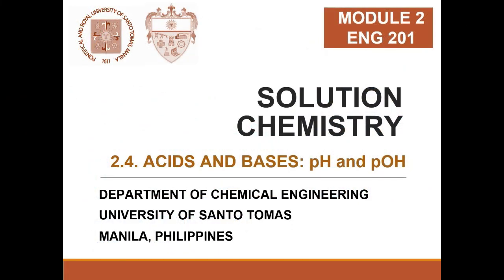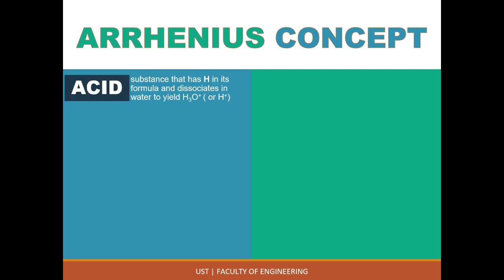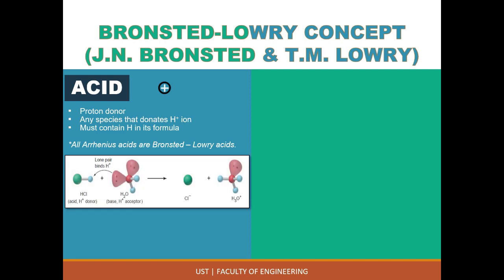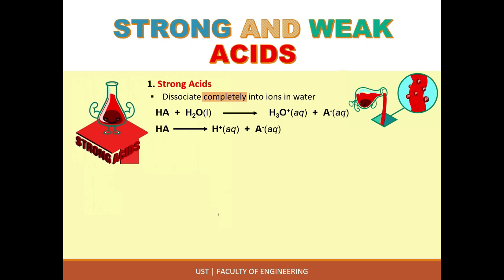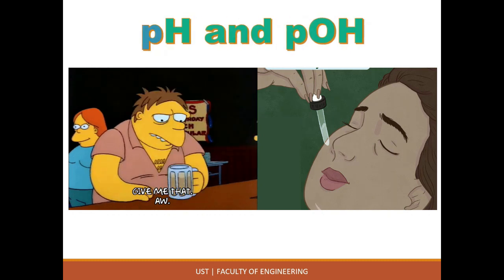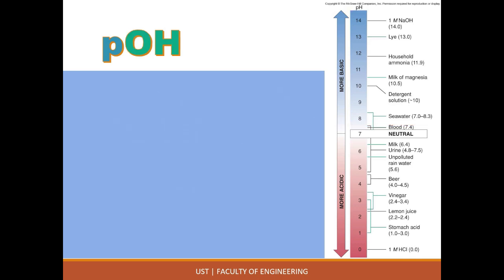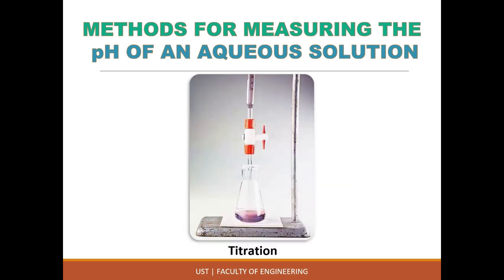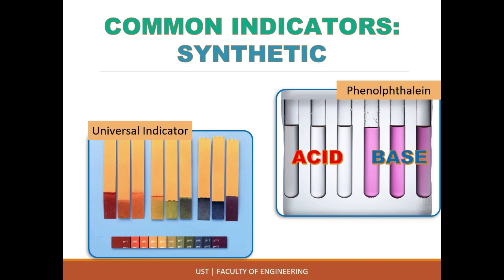ENG 201 Lecture 2 4